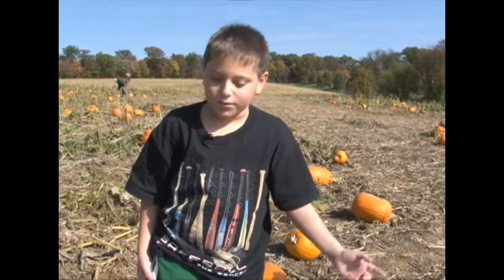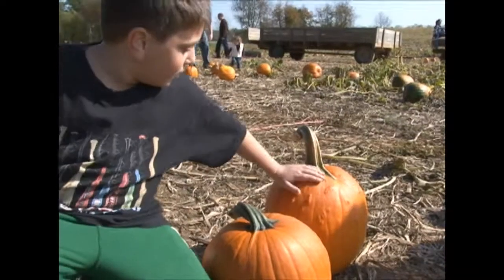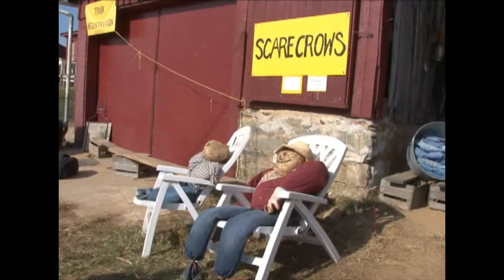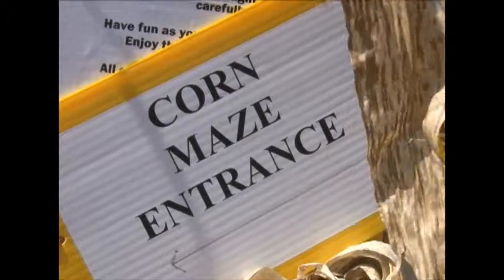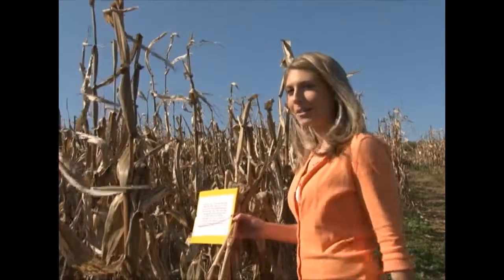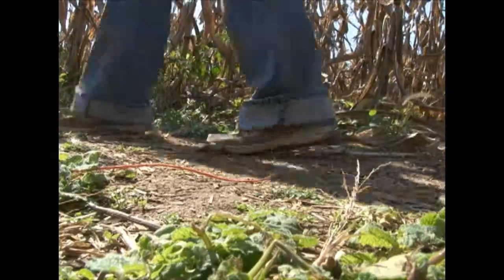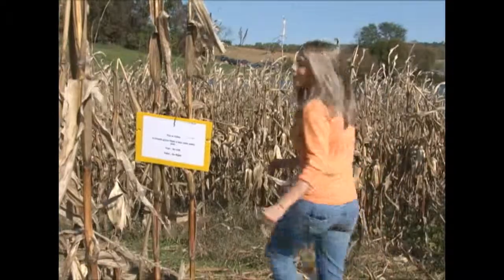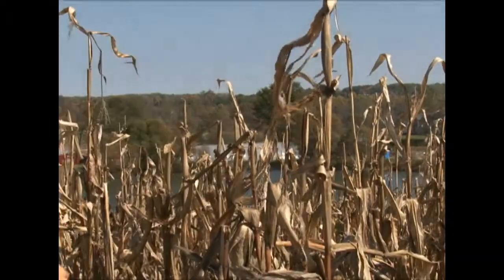Sharp's Farm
CNS-TV's Tori Blake found out during a trip to Sharp's Farm in Howard County, there's no better way to prepare for the season than with pumpkins, scarecrows and mazes.